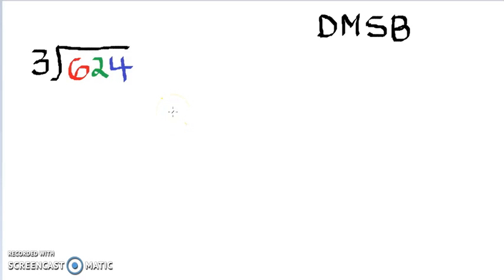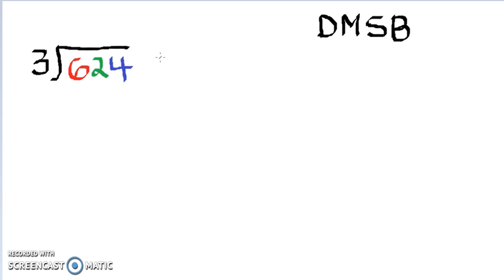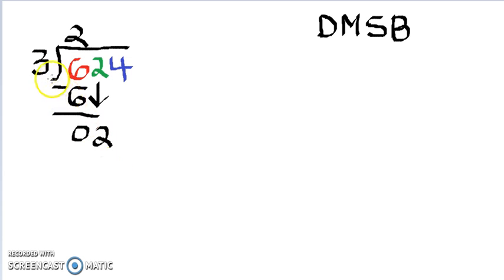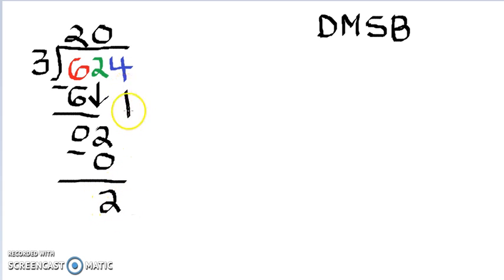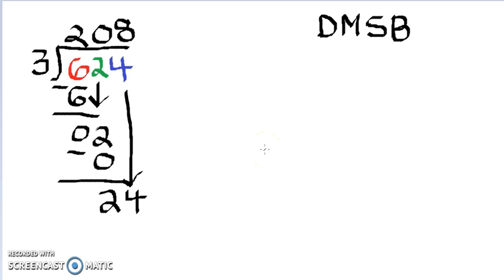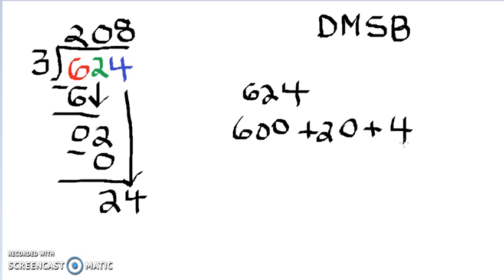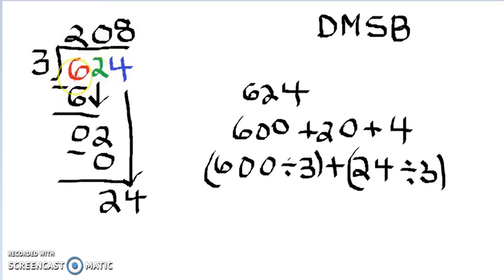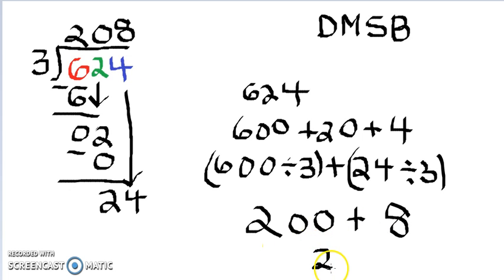long division and place value- Ms. Garcia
In this video, I demonstrate how to use place value to understand the standard algorithm of long division